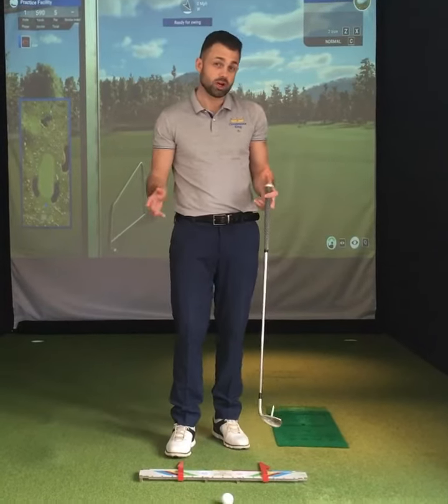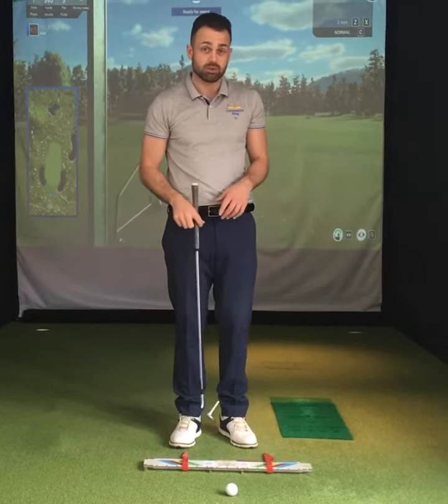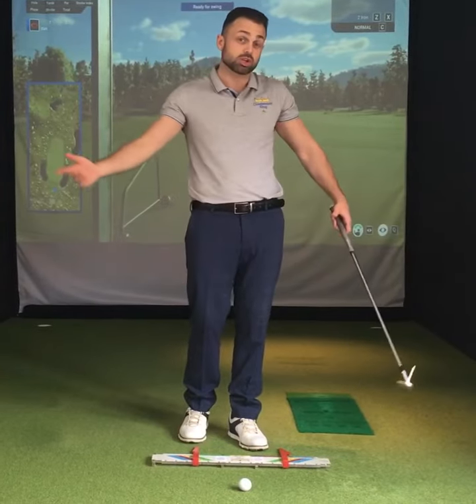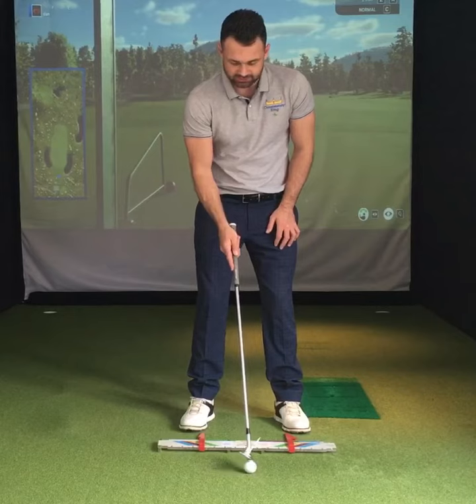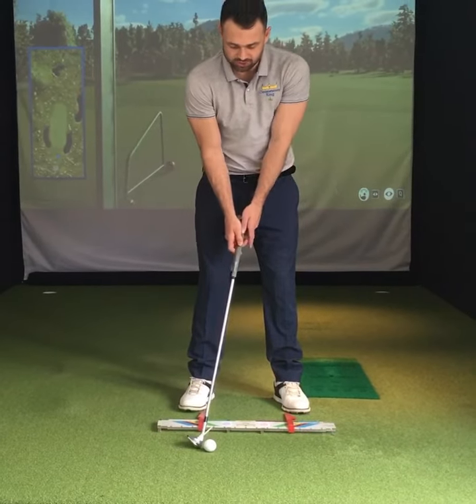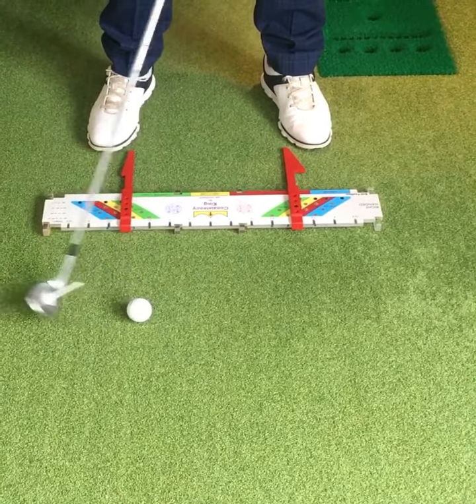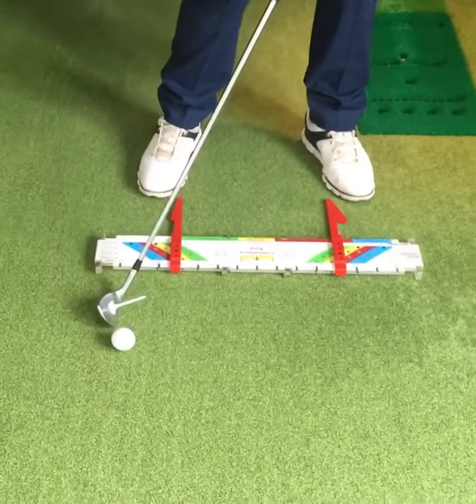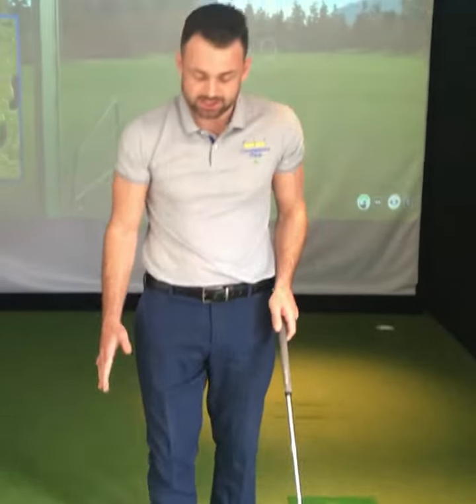How to Hit a Punch Shot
Simple but true. Useful when it’s windy. Have you purchased our Fundamental Fixer…. Then make use of the 15 training videos it comes with. Much more advice on there on “how to hit a punch shot.”